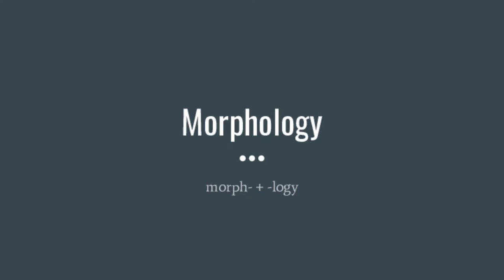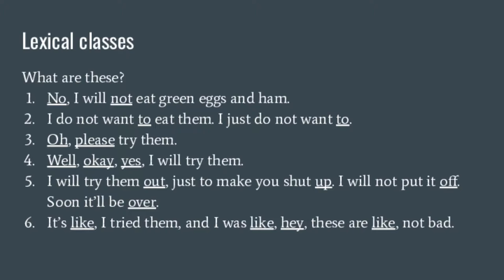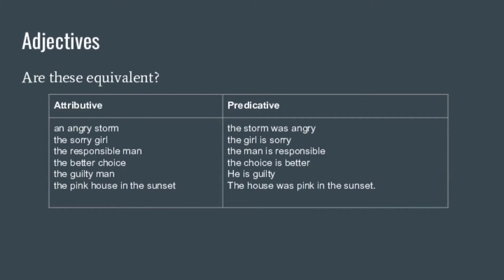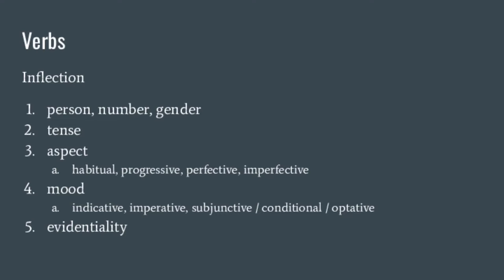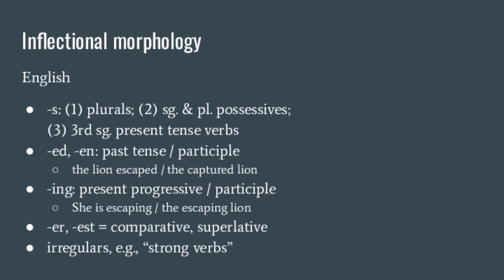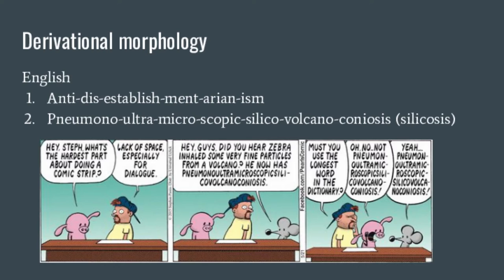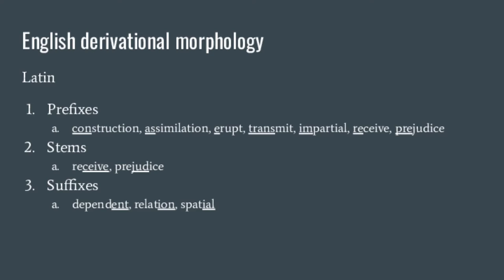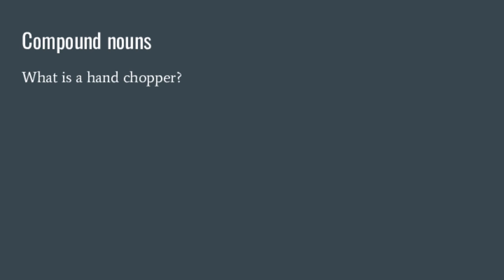Morphology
ENGL 107, Fall 2019. An overview of general morphology and English morphology. Note: There are a few errors in the slides.